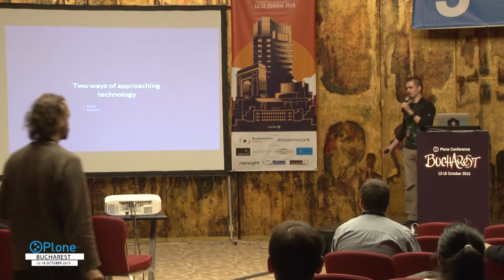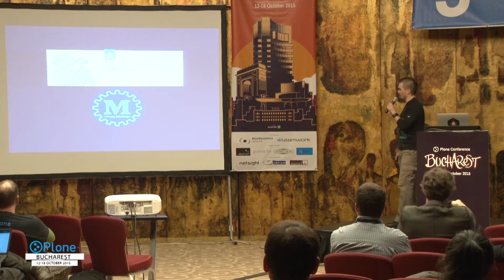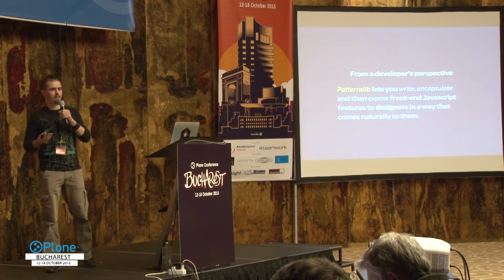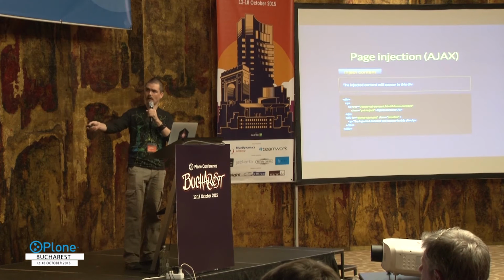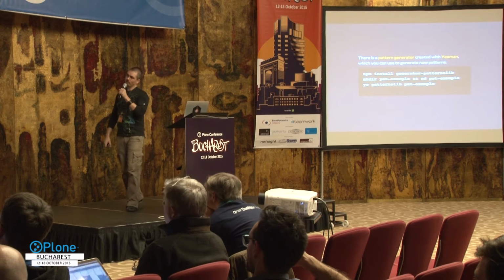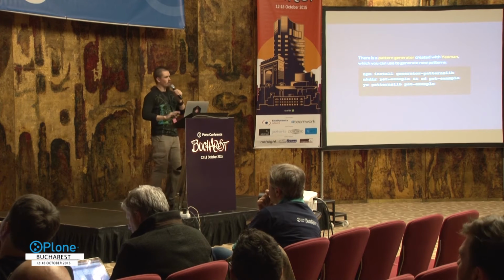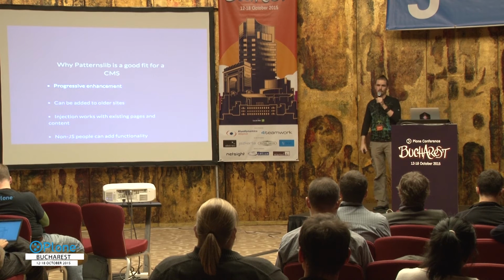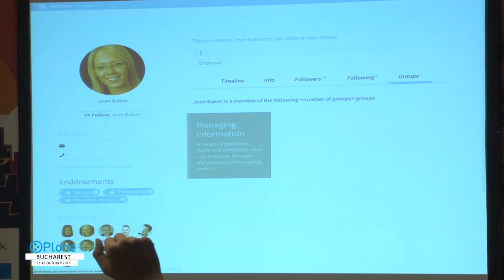JC Brand: Patterns Design driven web development through rich interactive prototypes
Most Javascript developers write software for other Javascript developers. This makes their work inaccessible to people who don't know Javascript, such as designers, integrators or administrators. In this talk I explain how the Patternslib toolkit turns this idea on its head. With Patternslib, the developer writes code so that it is exposed to non-JS people in such a way that they don't have to touch or know any Javascript themselves. It empowers non-JS people to use and benefit from the features and functionality that Javascript can add to a website.